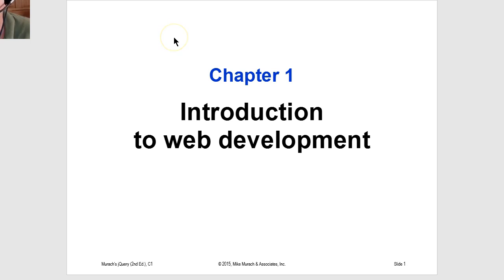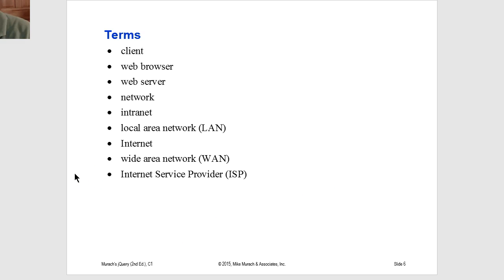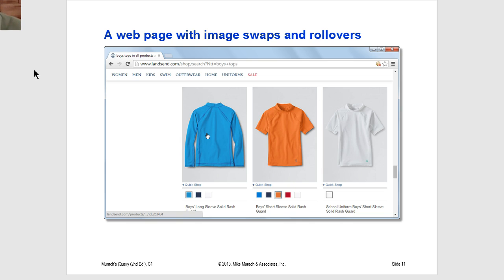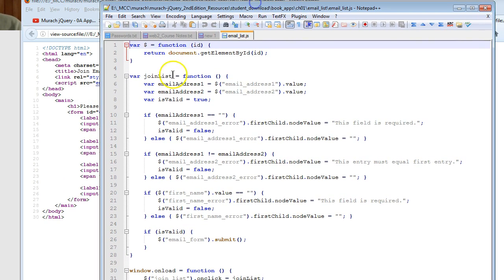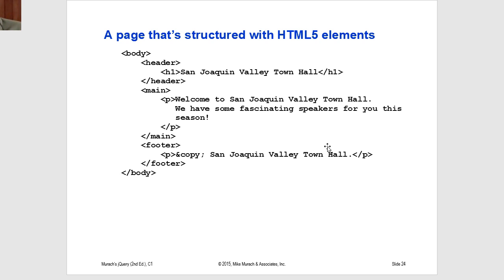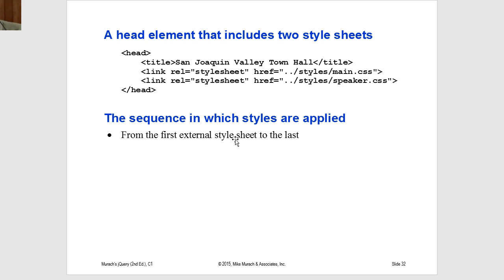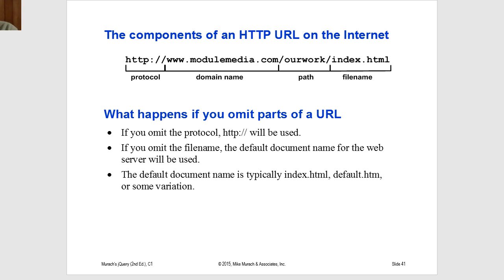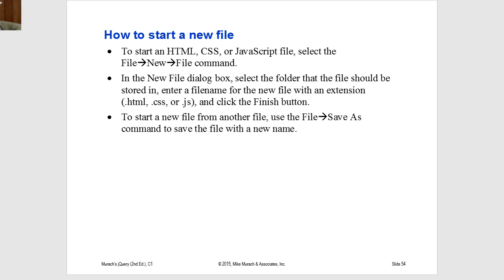Murach jQuery - 01 Introduction to Web Development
A quick 45 min overview of chapter 1 in the Murach jQuery textbook.